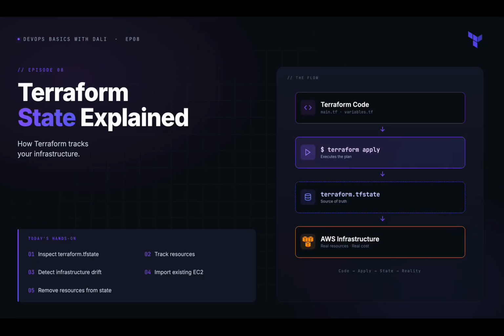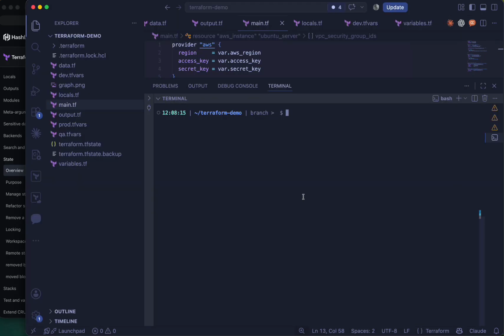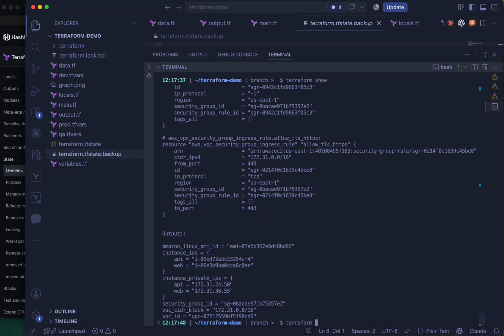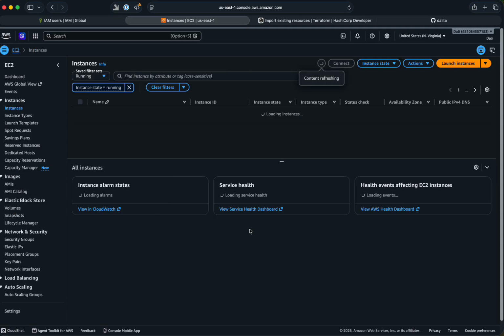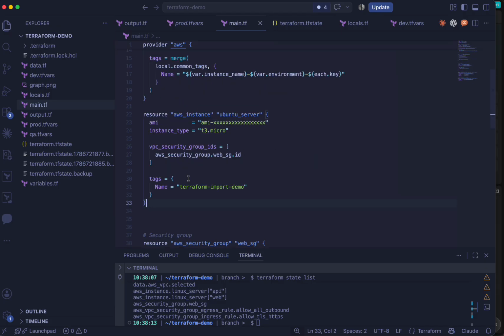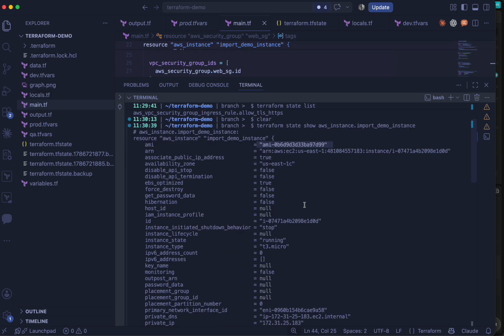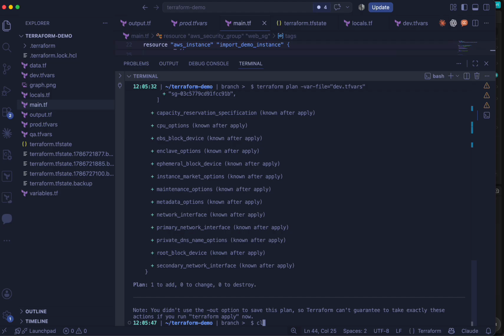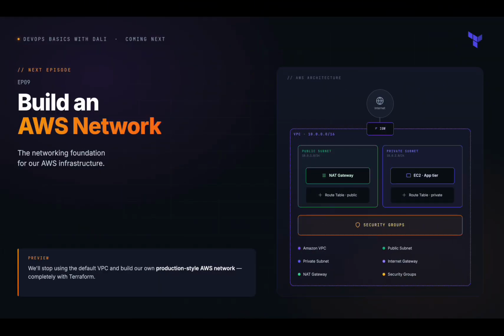EP08 - Terraform State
🚀 In this episode, you'll learn what the Terraform State file is, why it exists, and how Terraform uses it to manage your infrastructure safely.
We'll go far beyond theory by performing real hands-on demonstrations, including importing existing AWS resources, moving resources inside the State, and removing resources from State without deleting them from AWS.
You'll also see how Terraform State acts as the bridge between your code and your real cloud infrastructure.

What you'll learn
What is Terraform State?
Understanding the terraform.tfstate file
Inspecting Terraform State
How Terraform tracks infrastructure
Terraform State vs Real Infrastructure
terraform state list
terraform state show
terraform state mv
terraform import
terraform state rm
Importing existing AWS resources
Renaming Terraform resources safely
Why Terraform wants to recreate infrastructure
Understanding Configuration vs State vs AWS
AI Tip: Using AI to improve Terraform code safely

Hands-On Demo
In this episode we will:
Create AWS infrastructure with Terraform
Rename Terraform resources without recreating infrastructure
Import an existing EC2 instance into Terraform
Remove a resource from Terraform State
Restore the relationship using terraform import
Understand how State connects configuration with AWS

Official Documentation

Next Episode
In EP09, we'll stop using the default AWS networking and build a production-style AWS network from scratch with Terraform.
We'll create:
VPC
Public and Private Subnets
Internet Gateway
Route Tables
Security Groups
and prepare the networking foundation for the rest of the Terraform series.

Happy Learning! 🚀